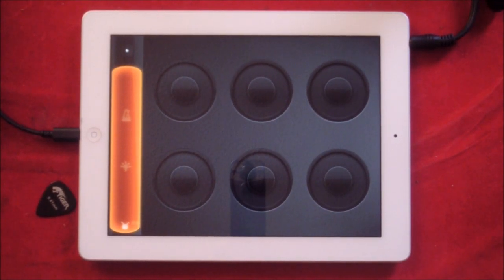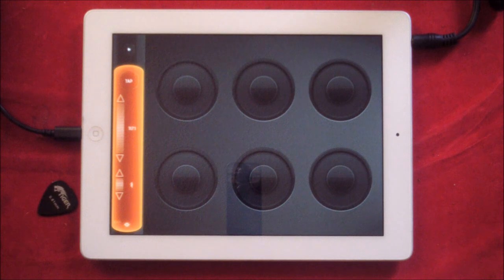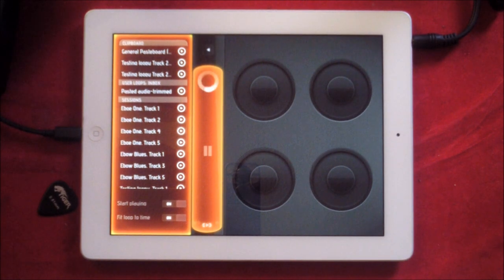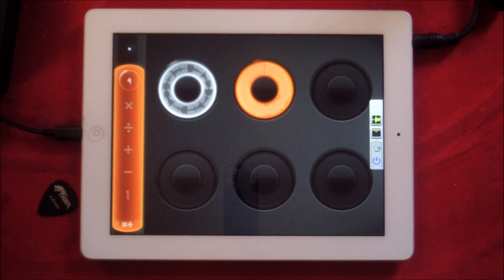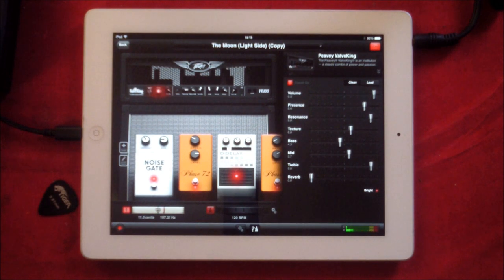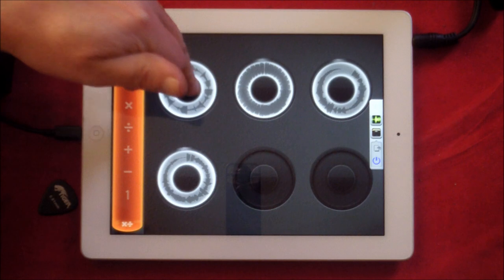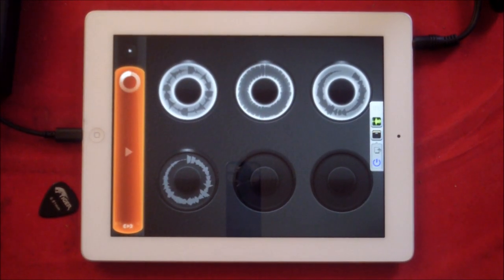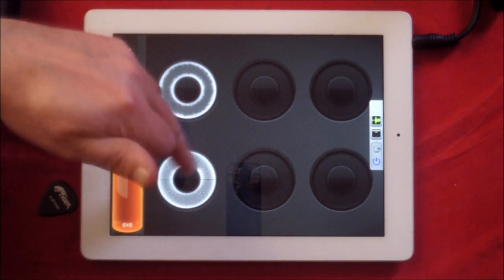Loopy HD, Intro and Getting Started for iPad